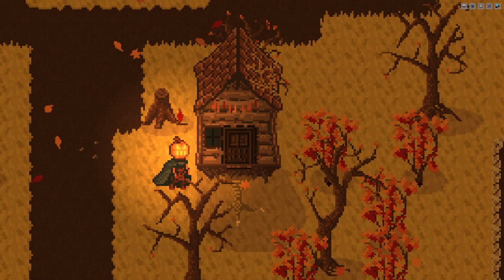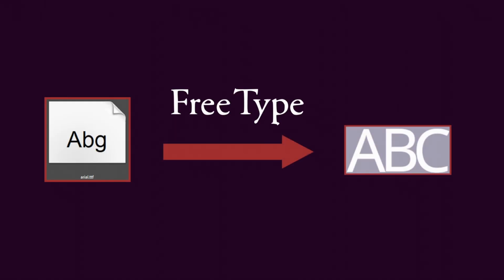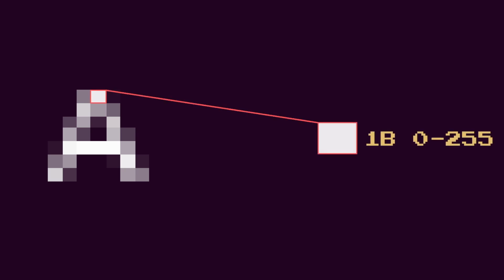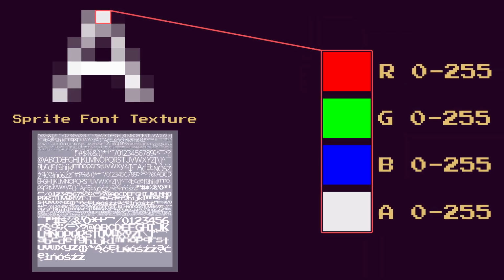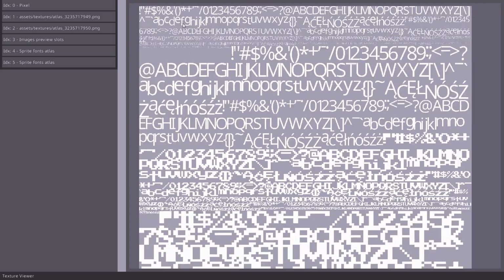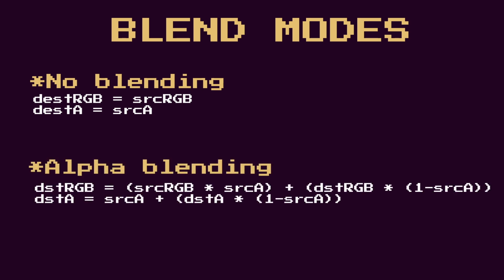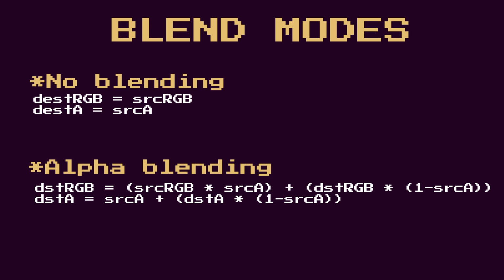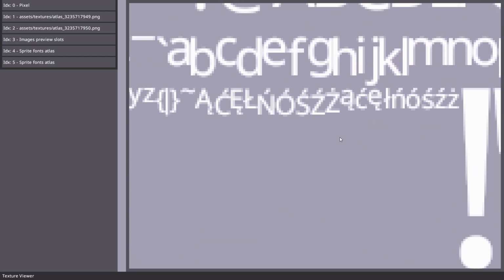This bug haunted me for 7 months | devlog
Thanks!